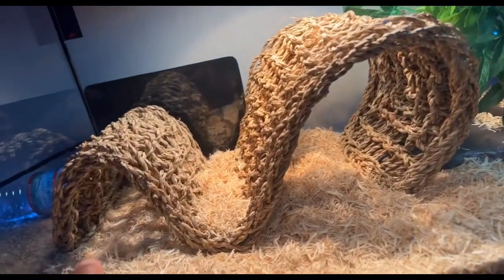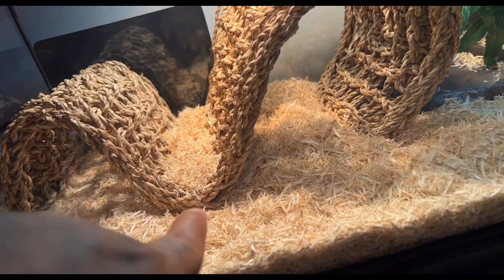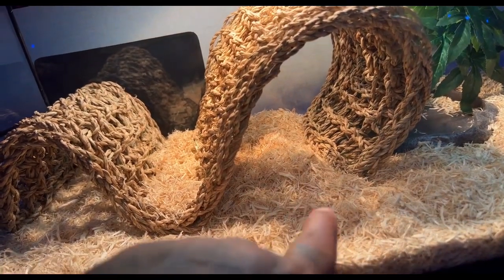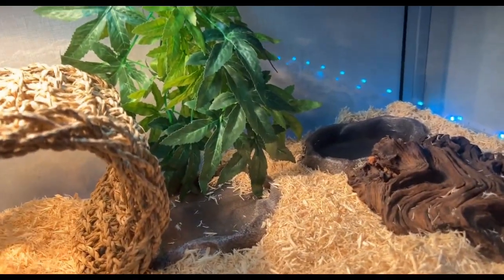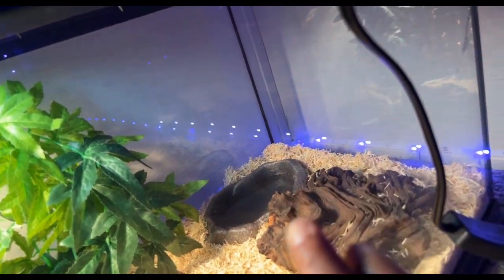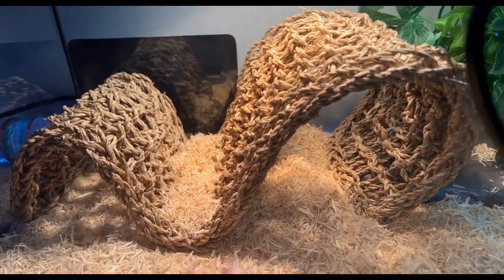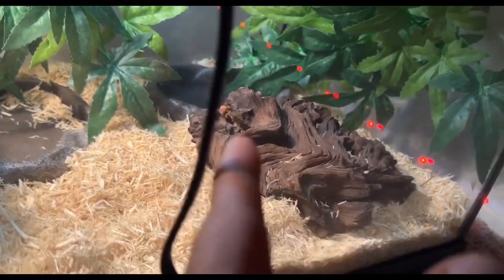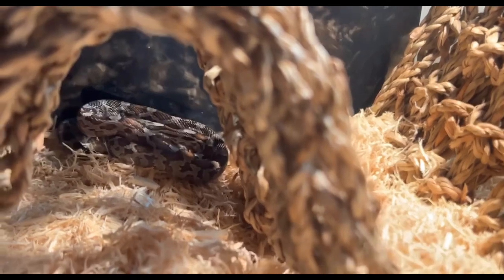Corn snake tank update 🐍🎄